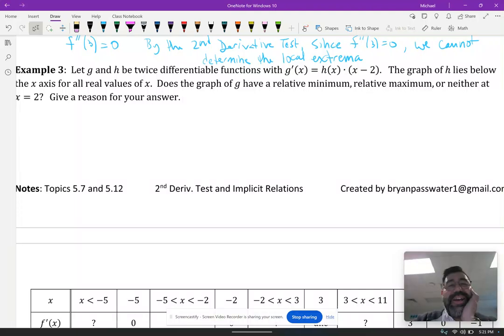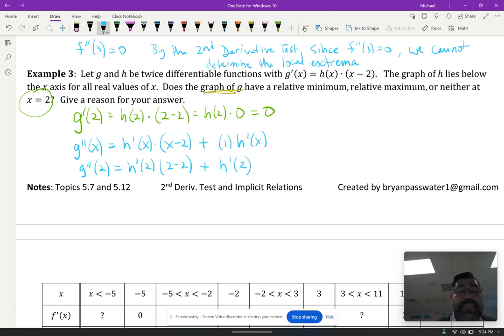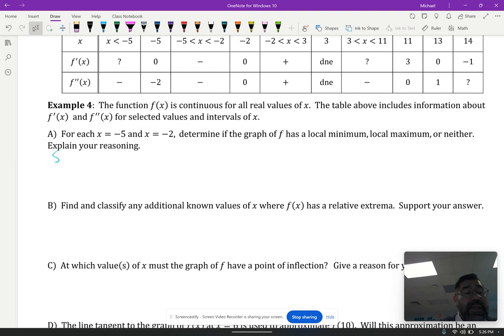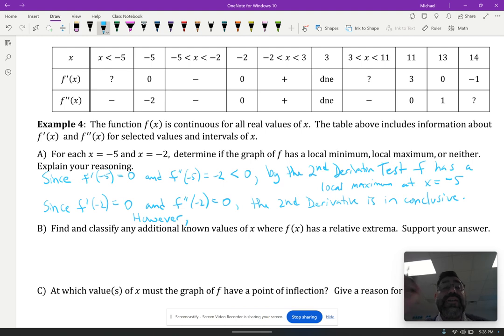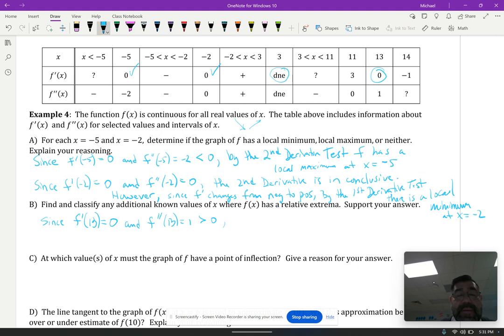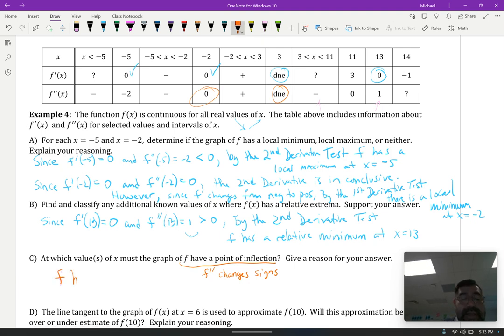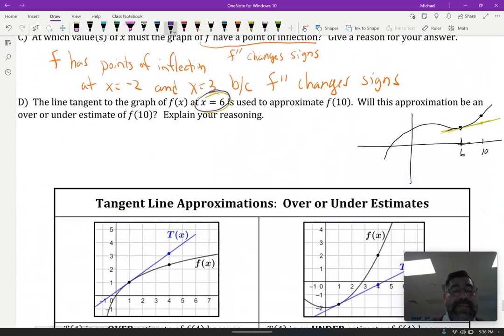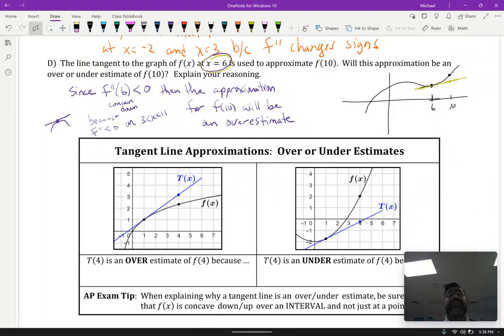Unit 5 5 7 and 5 12 The 2nd Derivative Test and Implicit Relations Revisited Video 4